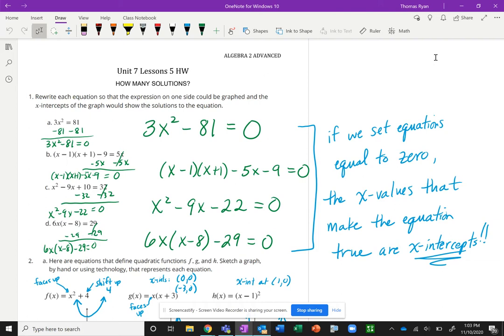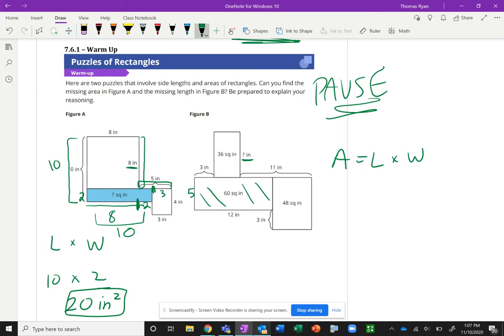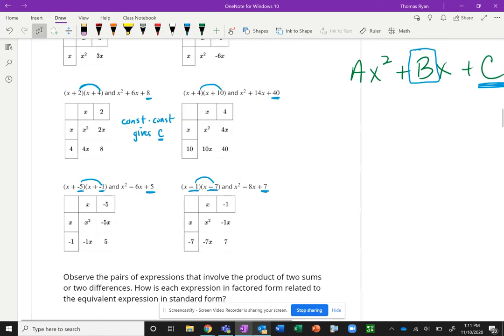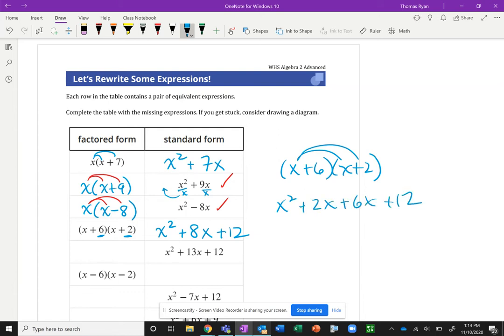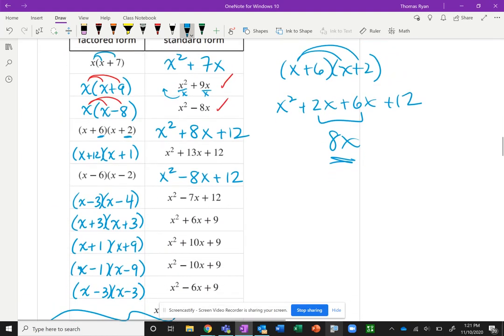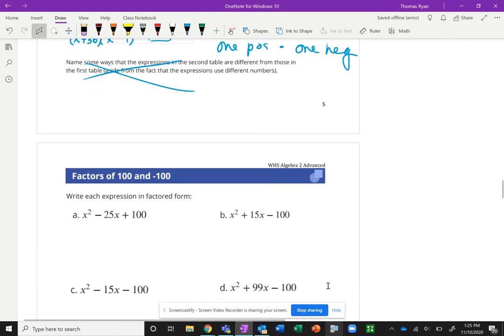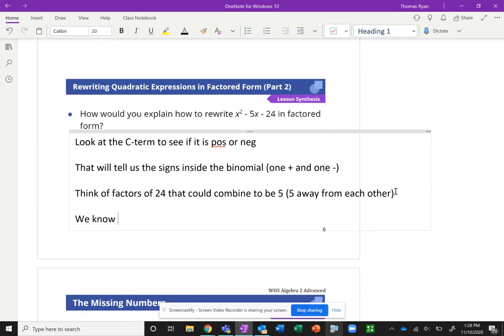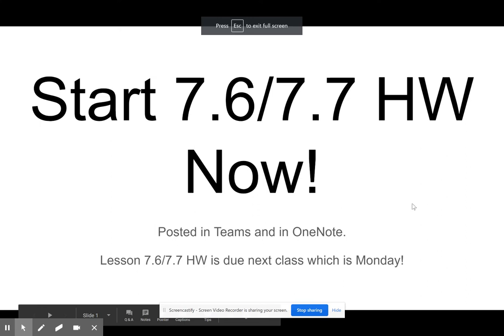WHS Algebra 2 Lessons 7.6 & 7.7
Rewriting quadratics in factored form! Yeah!!